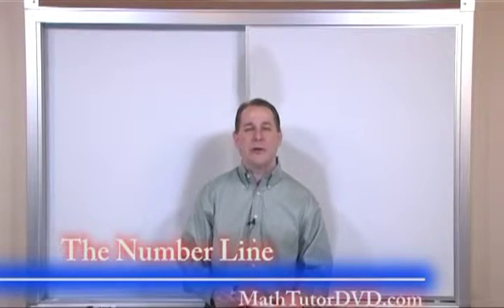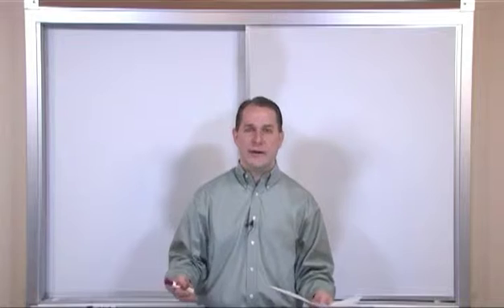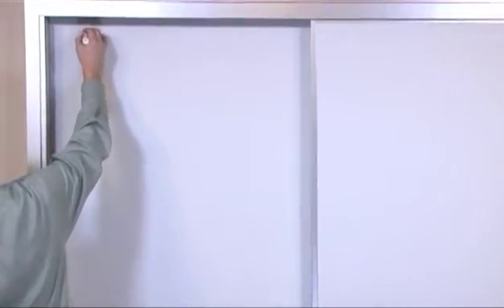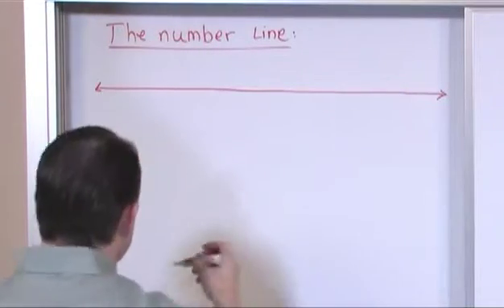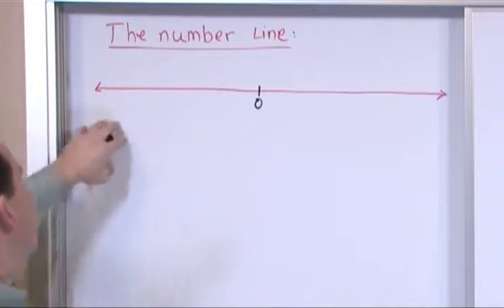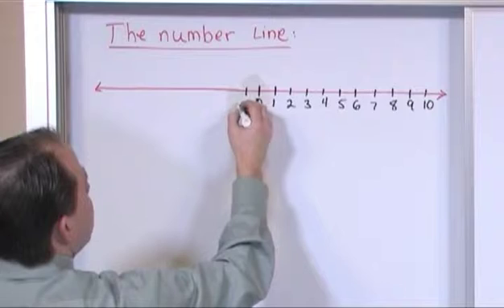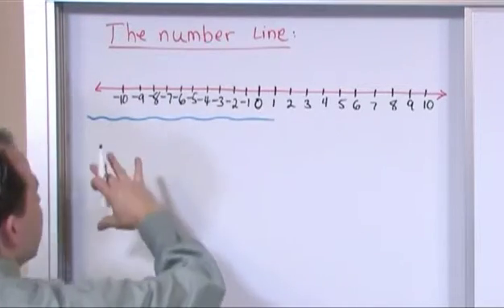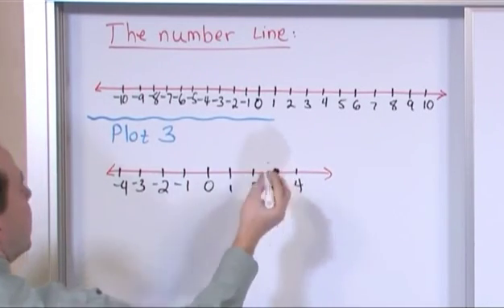Lesson 2 - The Number Line (Pre-Algebra Tutor)